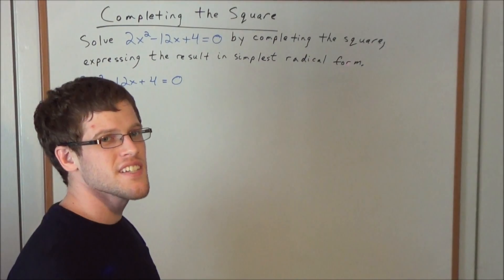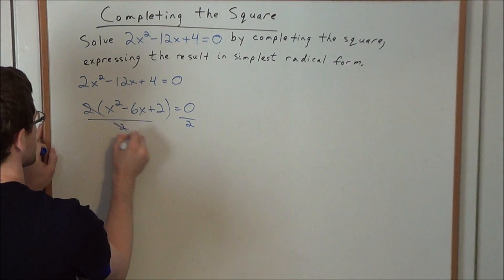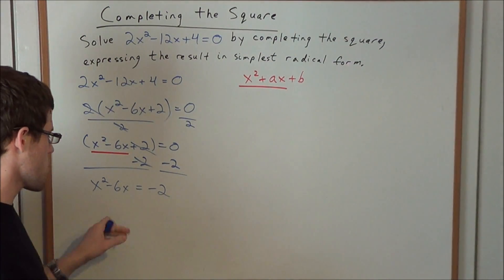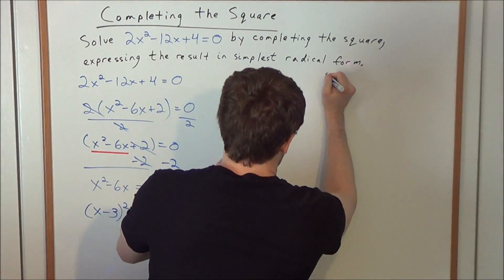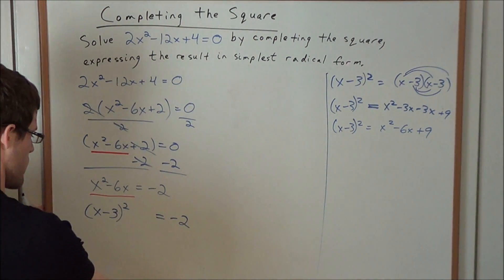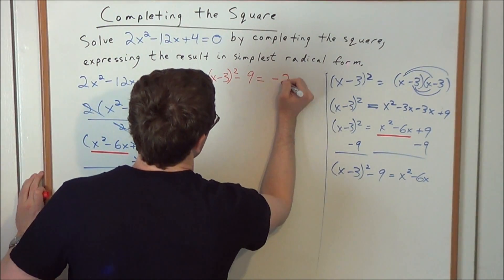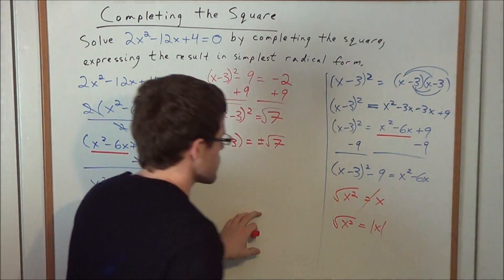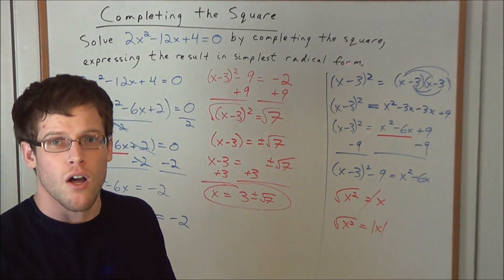Completing the Square - Algebra 2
This video will focus on how to complete the square.  With the use of the technique, students will be able to factor quadratic equations with irrational roots.

This video is appropriate for students that are preparing for the NY Algebra 2, Trigonometry Regents exam.  Also, this video should be helpful for students preparing for their particular Alegebra 2/Trigonometry standardized state test.